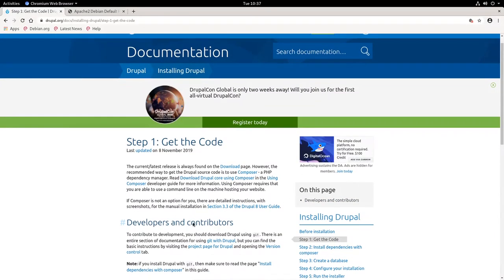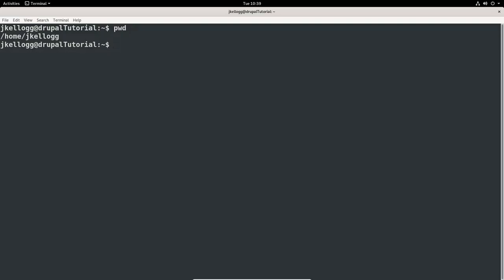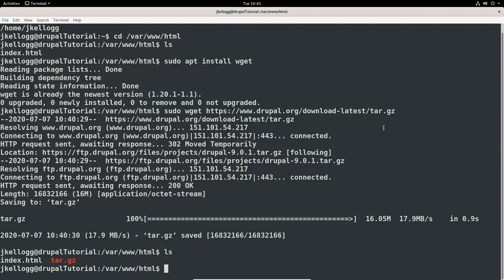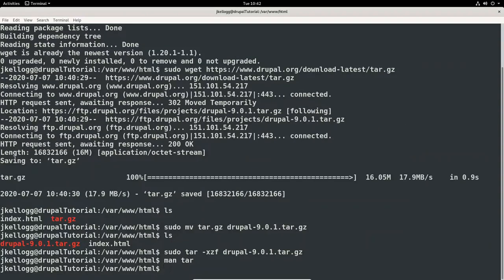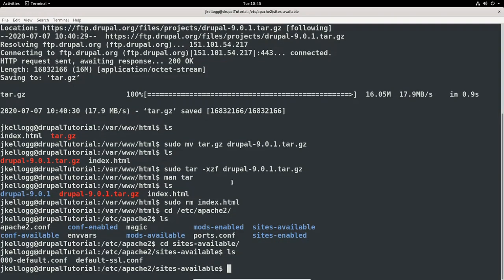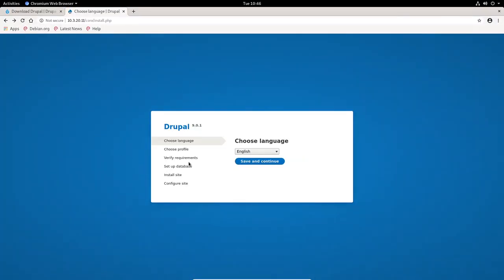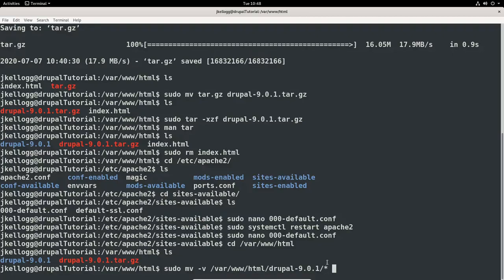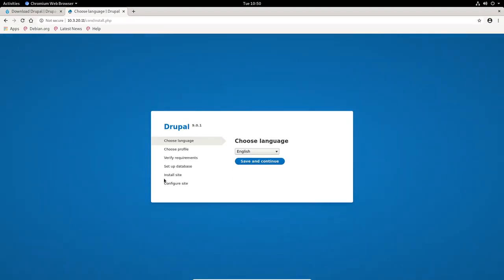Drupal Installation: Get the Code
Part 2 in a series that outlines the steps for installing Drupal on a Debian based Linux server.  This video focuses on putting the Drupal source code on your server (configured in part 1 of the series), and how to ensure the Apache web server can find those files to properly run Drupal.